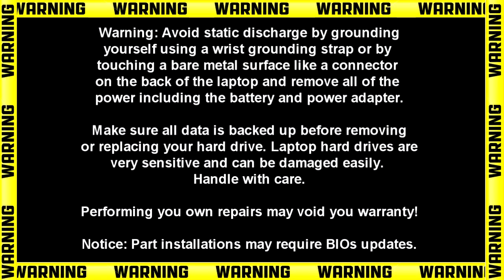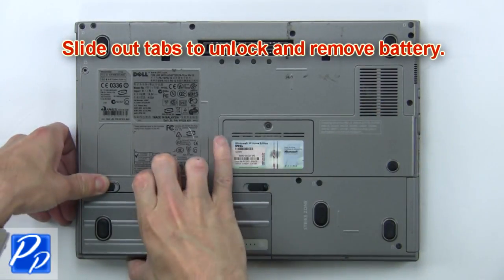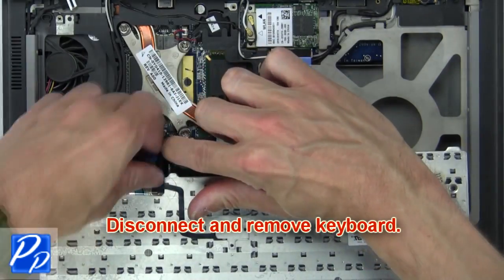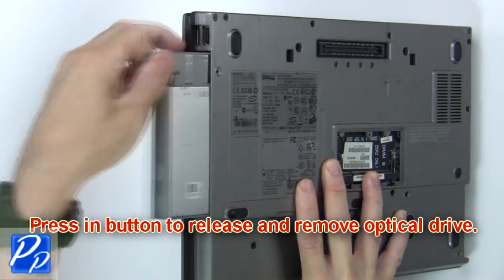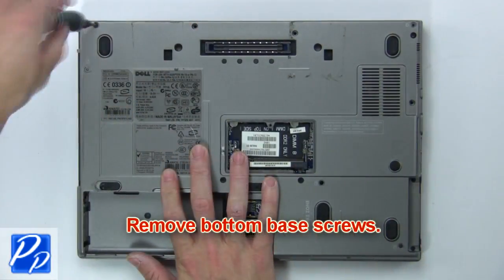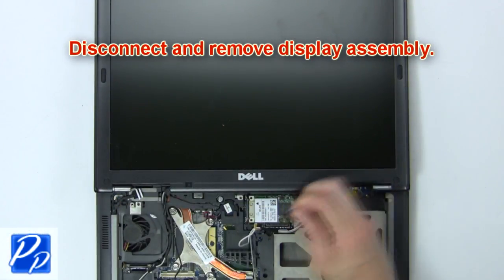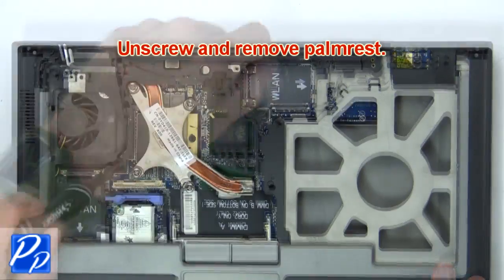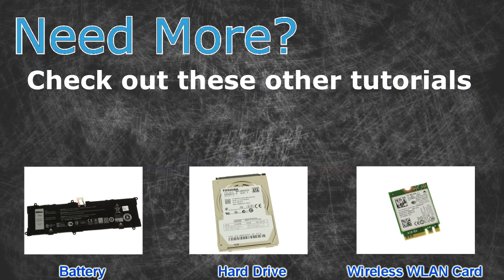Dell Latitude D620 (PP18L) PCMCIA Express Card Slot Assembly How-To Video Tutorial